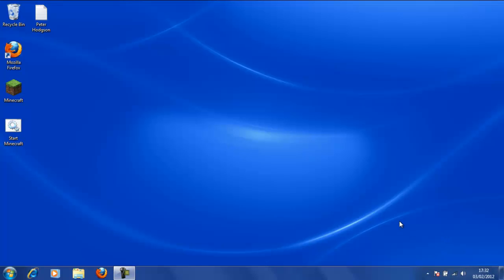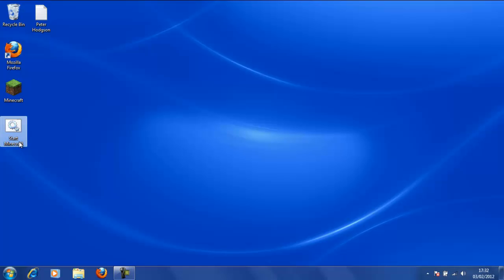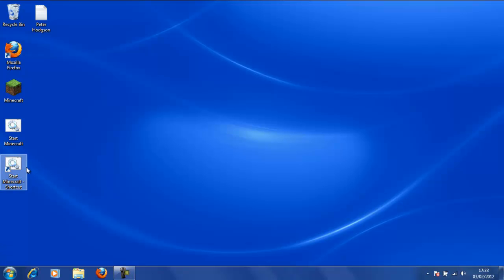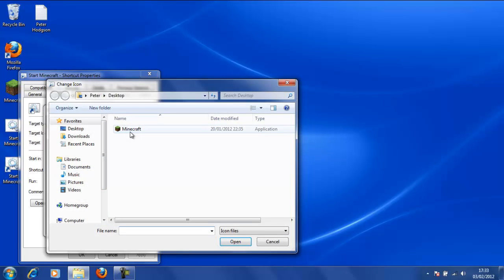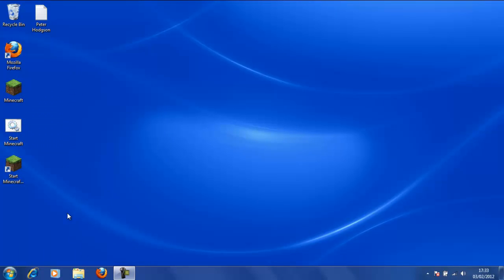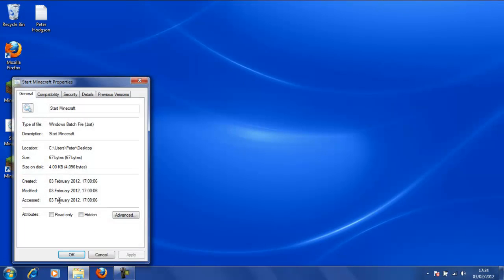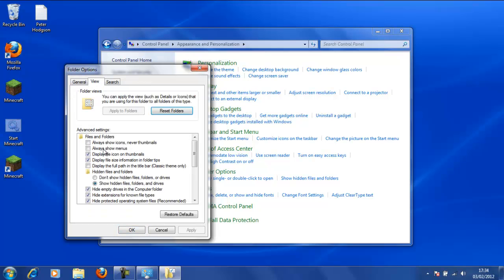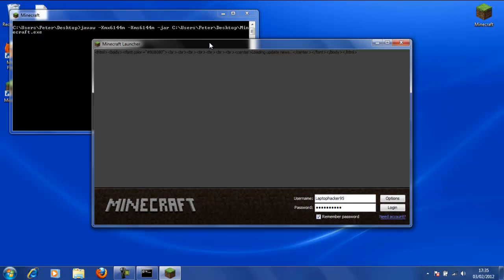Change Minecraft Batch file Icon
Peter Hodgson:
This PureMinecraft's Peter Hodgson's creation.
He is going to teach you how to change the icon on the file created in the previous upload